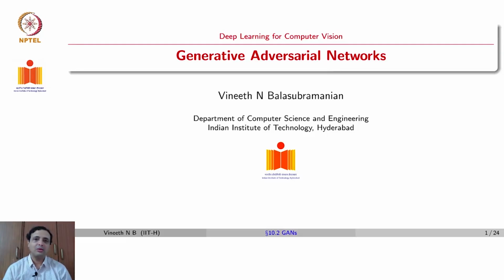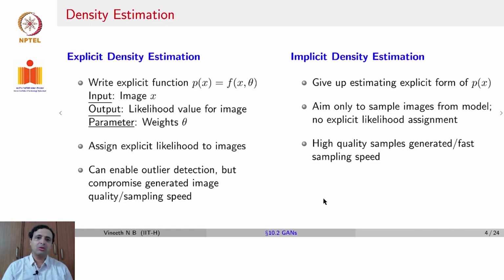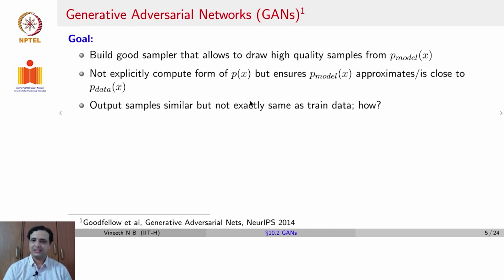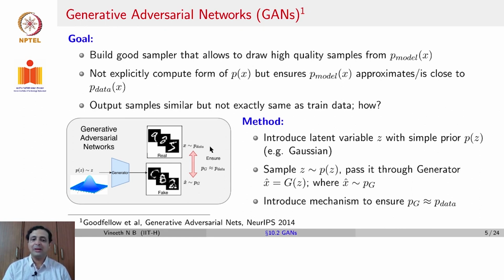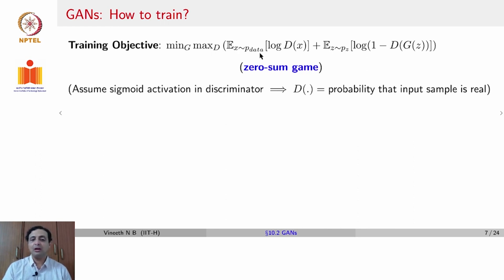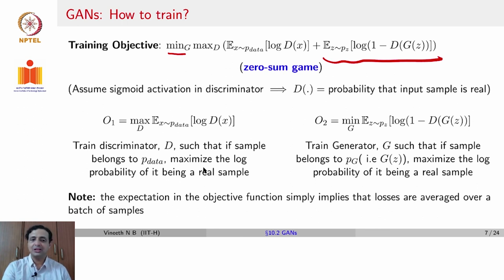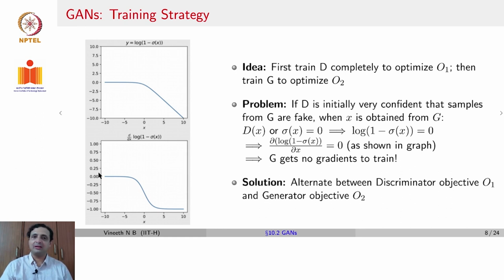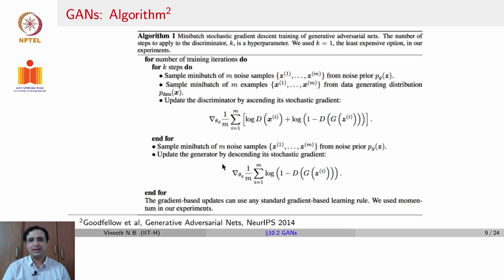Generative Adversarial Networks - Part 1